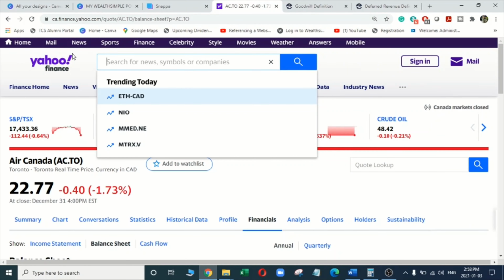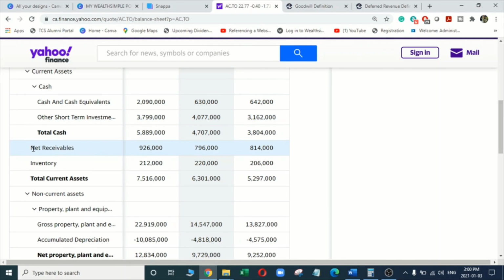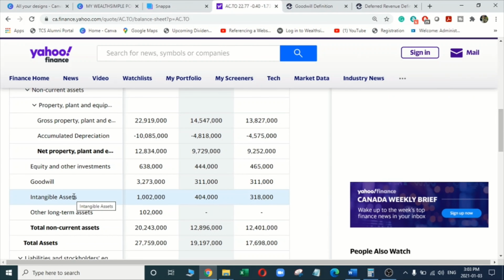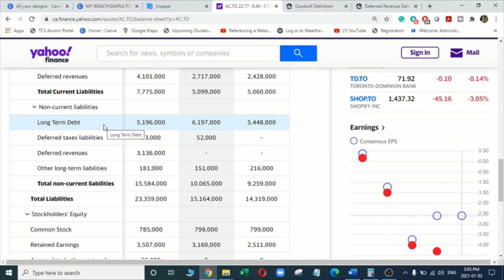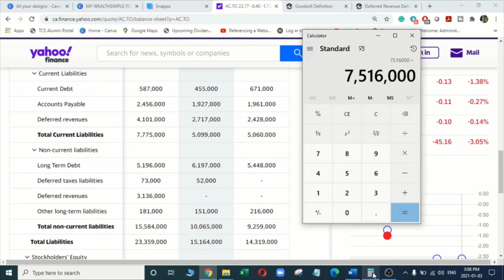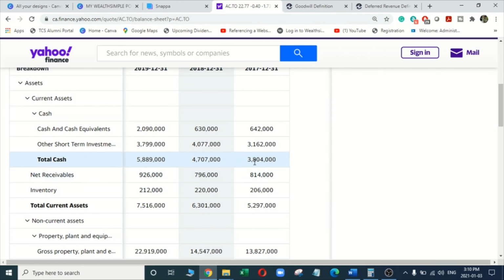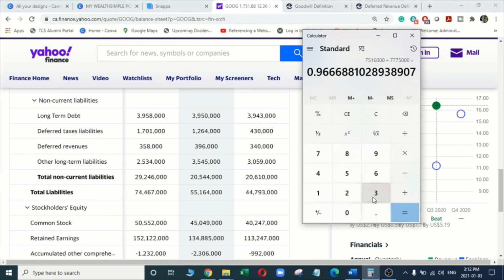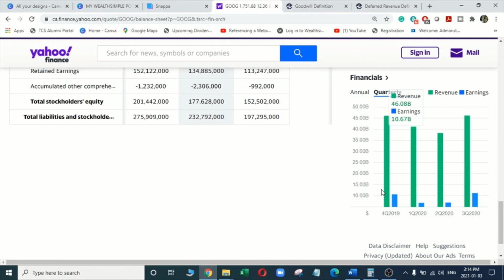How to buy stocks for beginners (In 2021)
Where dreams meet reality.

Are you a beginner investor in Canada?

In this video, I will explain to you how to buy stocks. I want to share my investment strategy with beginners and philosophy with you, in the hopes that it will inspire beginners to start buying stocks in New year 2021.

I am a big believer in stock market investing as one of the main ways to achieve Financial Independence. If you are too, I would love for you to join me on this journey.WealthSimple is an online Robo financial trading platform that takes the difficulties of investing your money in the stock market. Sit back and watch your money grow.

Open a Wealthsimple Trade account and deposit $100 to get $10 free!

Best HIGH-INTEREST Savings Account/Get an everyday 1.70% interest rate* -EQ Bank Get $20 once you deposit $100